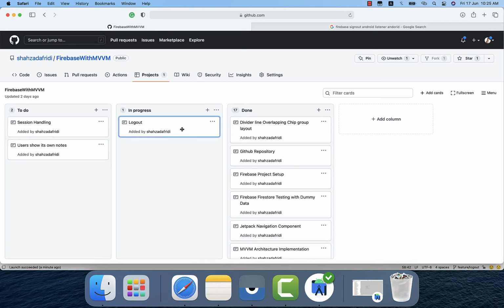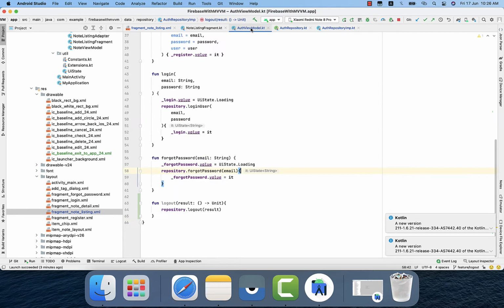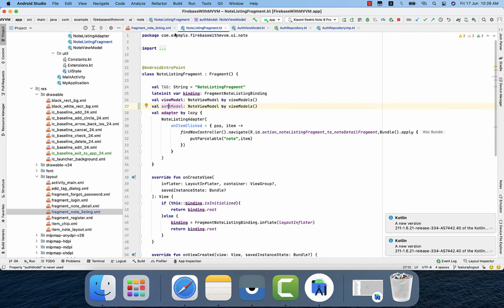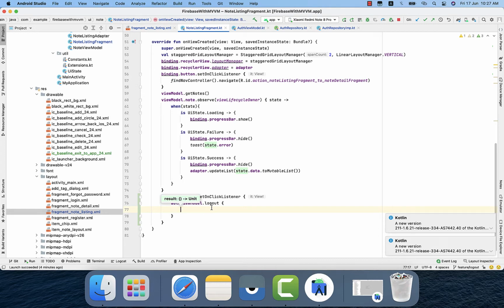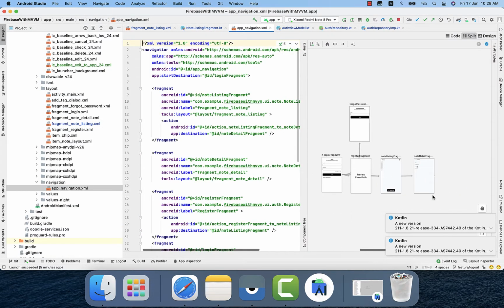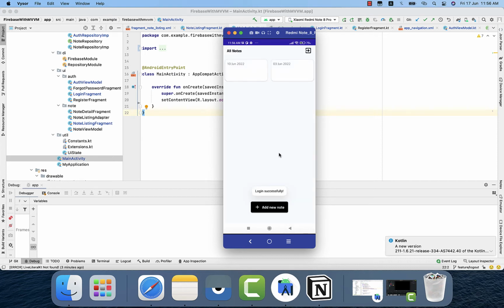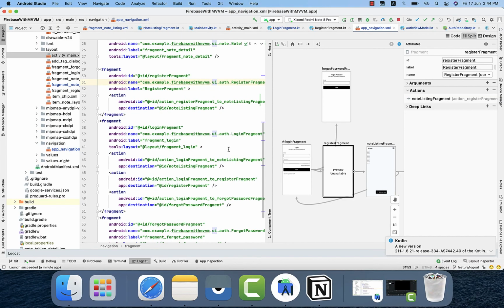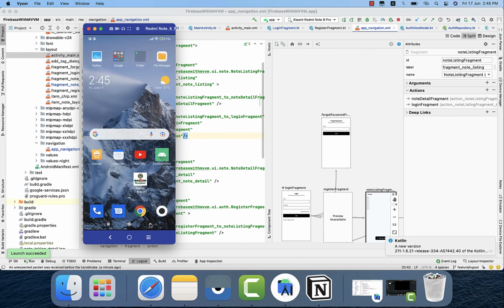Logout | Firebase | Firestore | MVVM | Github | Android | Kotlin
In this video, I will explain how the logout is working with firebase and also maintaining the back stack and user flow. I have already explained the back stack with jetpack navigation component in detail please watch the other video, mentioned the link to the video below.